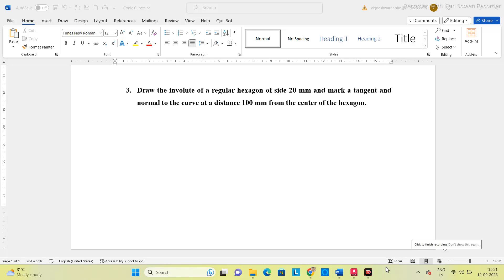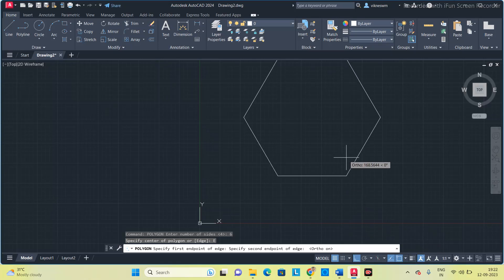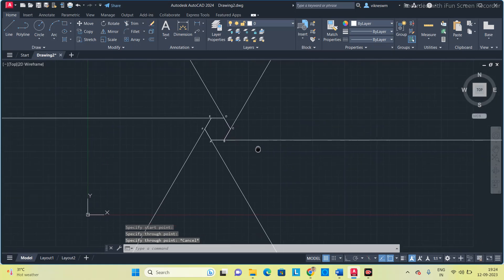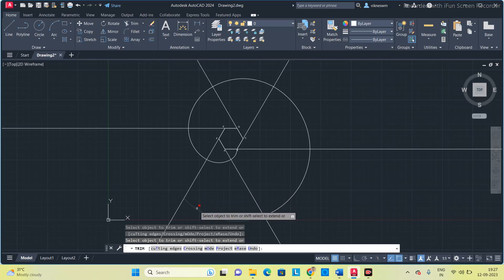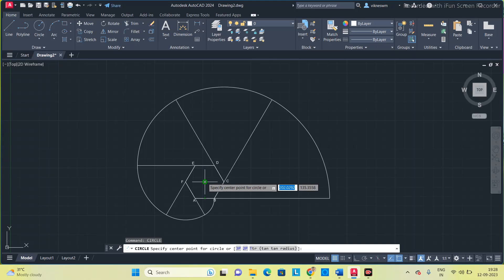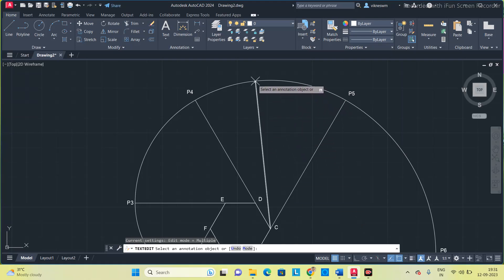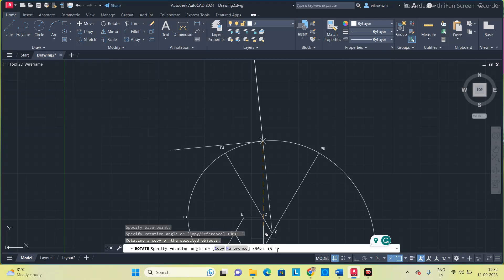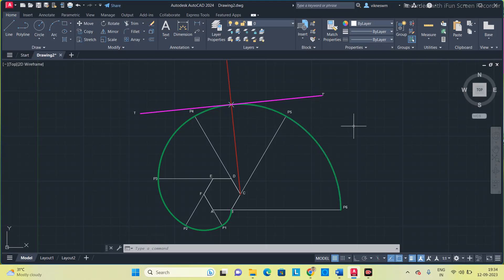Construction of Involute of a Hexagon in AutoCAD.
This video explains the construction of an Involute for a hexagon.
Question: 3. Draw the involute of a regular hexagon of side 20 mm and mark a tangent and normal to the curve at a distance 100 mm from the center of the hexagon.

Link:
Construction of  Involute: